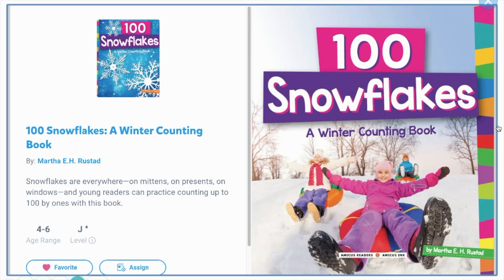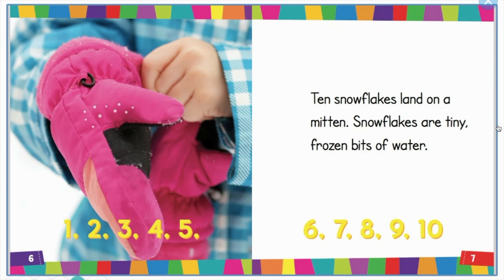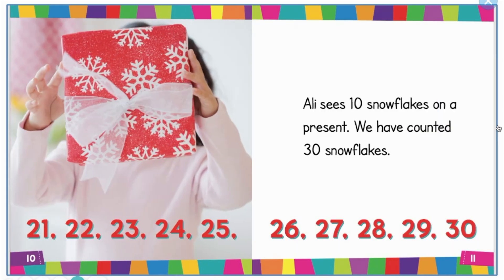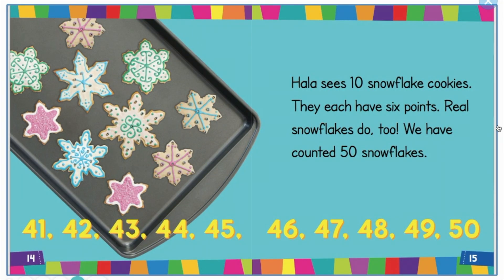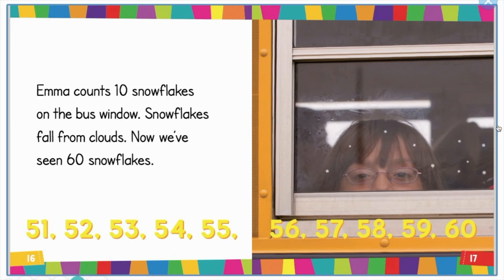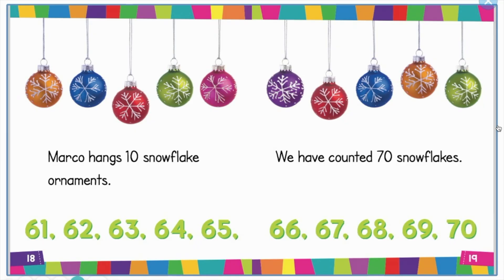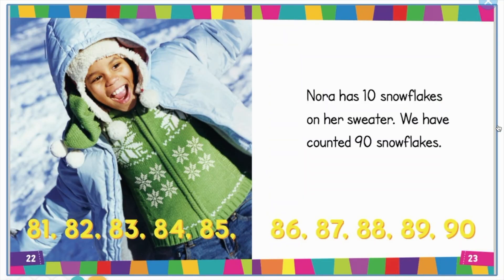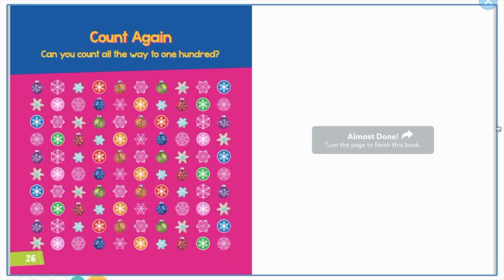❄️ 100 snowflakes: A Winter Counting Book (1, 2, 3 count with me) by Martha E.H. Rustad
A winter Counting Book introduces beginning math concepts. Count by 2s, 5s, 10s, and even all the way up to 100! The book increases number familiarity, counting, and math skills, while also introducing fun facts about popular early childhood topics. Snowflakes are everywhere—on mittens, on presents, on windows—and young readers can practice counting up to 100 by ones with this book.